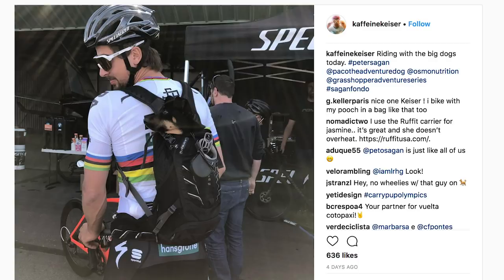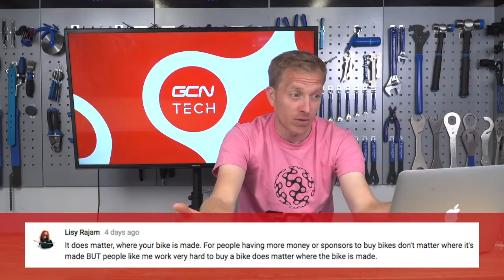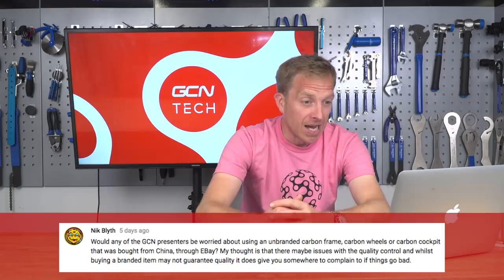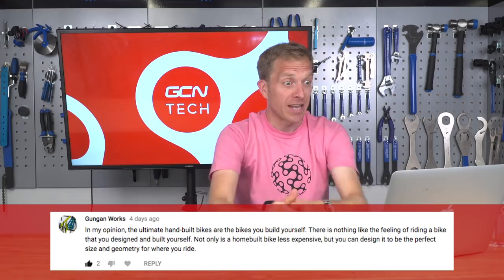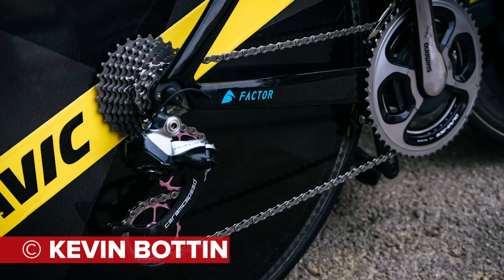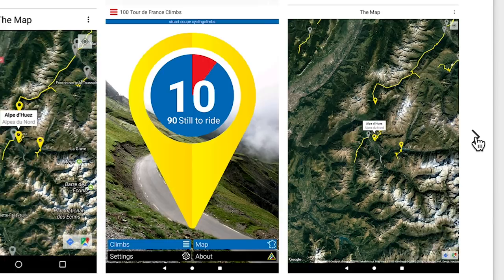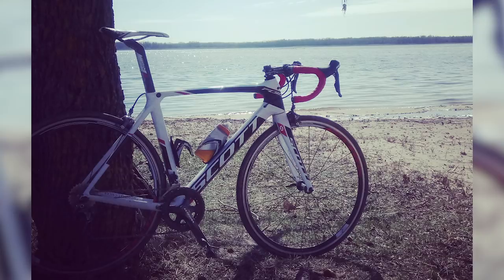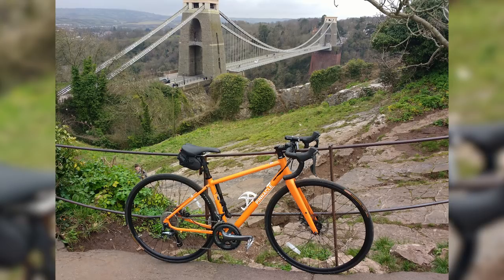Brand New Tech From The Giro d'Italia | The GCN Tech Show Ep.19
It's the GCN Tech Show. Hot of the press there's loads of new tech from the Giro d'Italia - new helmets, custom bikes and some very aero handlebars!

We felt the topic from last week deserved revisiting as we had lots of interesting discussion in the comments. As such, we expand further into the discussion of frame manufacturing locations.

The Tech Show includes all the regular segments, the GCN Tech wall of fame, bike of the week and the bike vault.

If you'd like to contribute captions and video info in your language, here's the link 👍